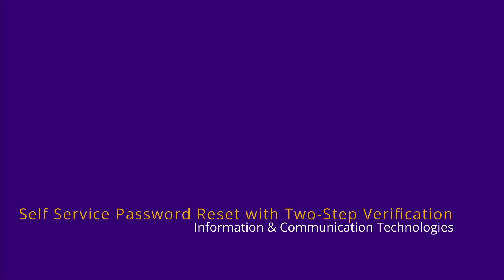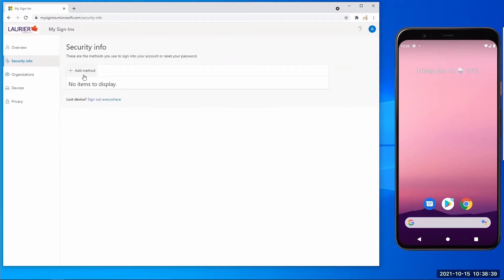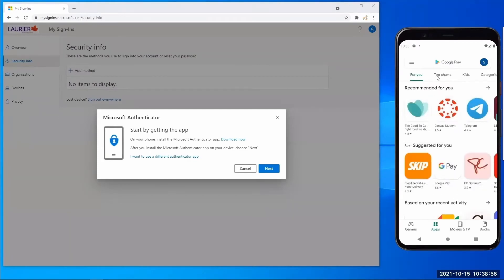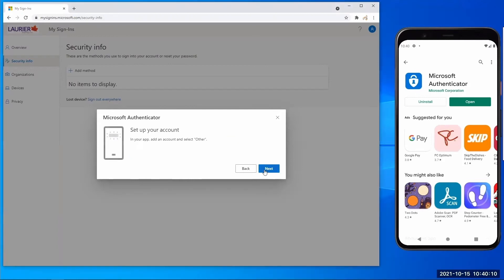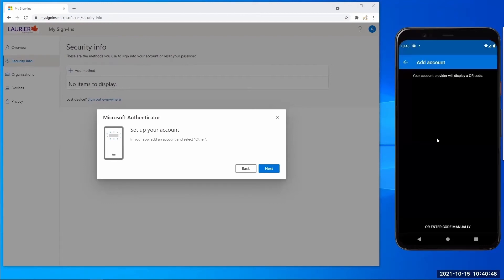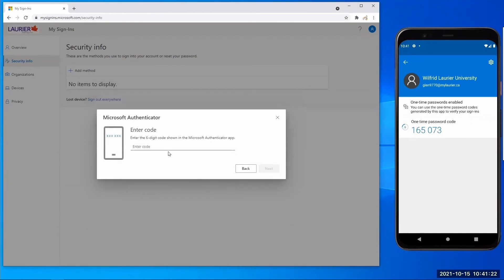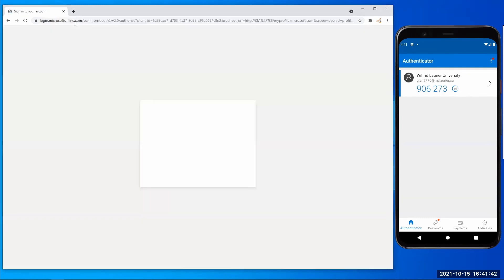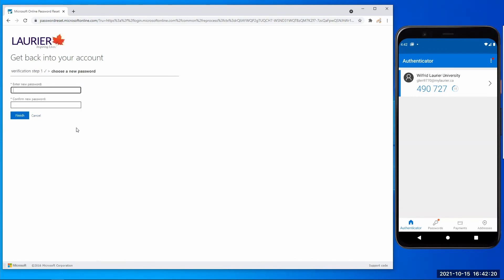How to Register for Self Service Password Reset with Two Step Verification (students)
Learn how to register for self service password reset with two step verification.